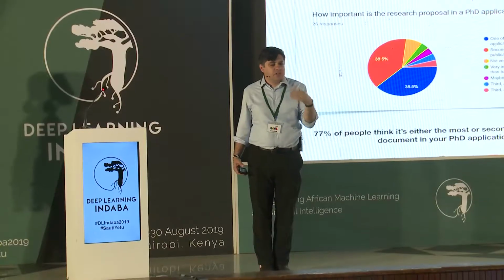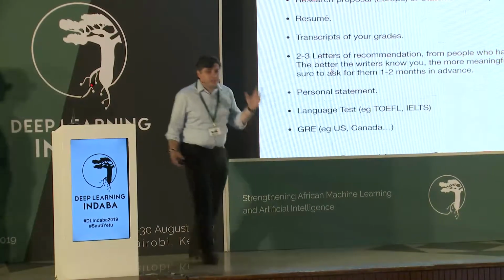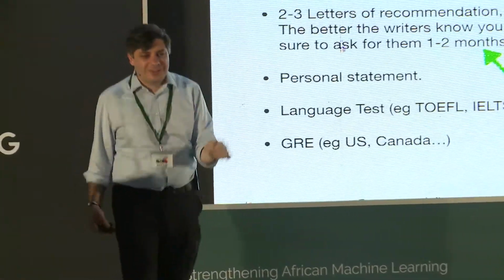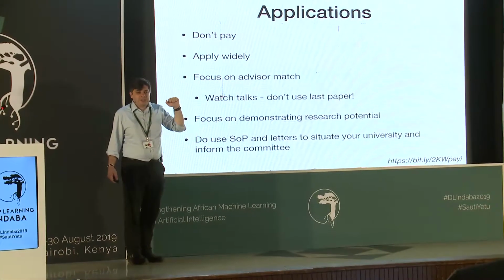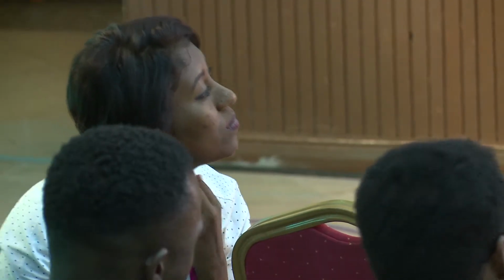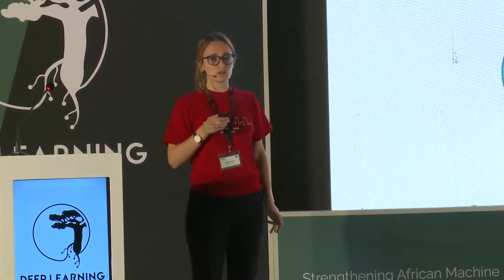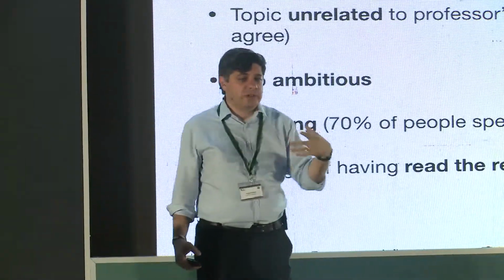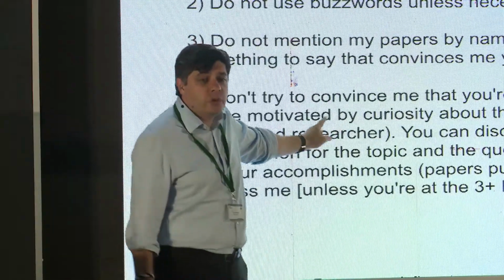Evening Day 3: How to Write a Great Research Proposal (Part I) - Daniela Massiceti (Univ. of Oxford)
Daniela Massiceti and George Konidaris